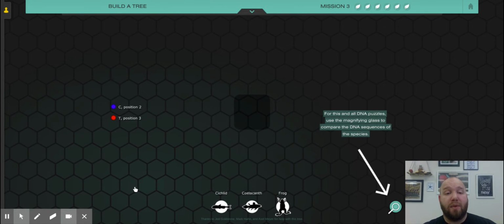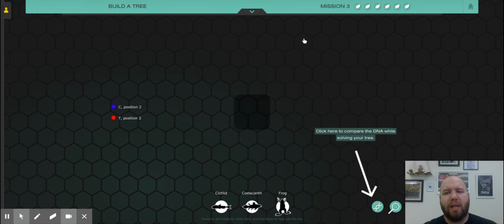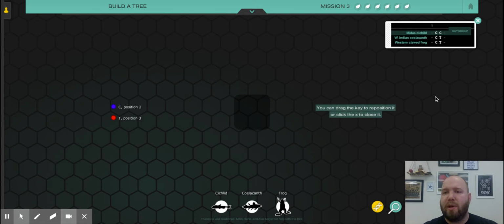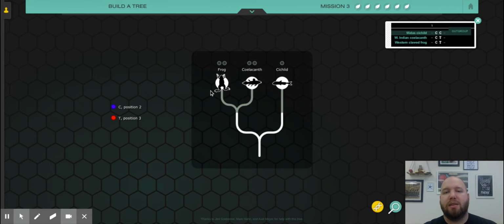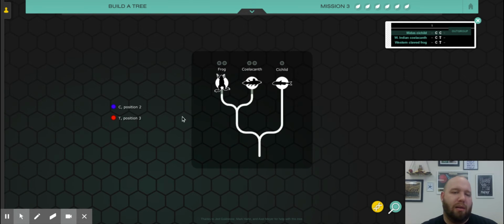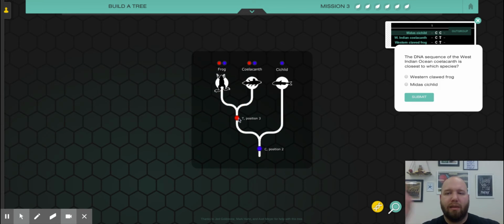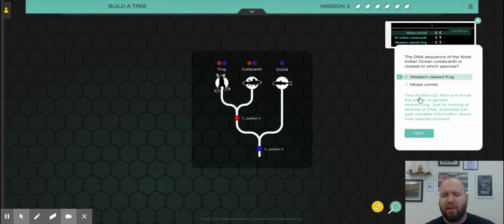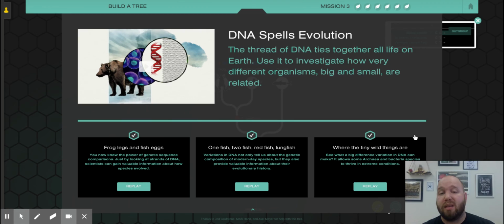Evolution Lab Mission 3| NOVA Labs | PBS